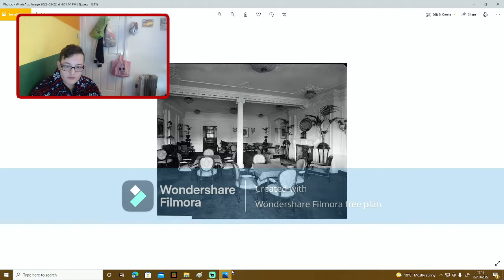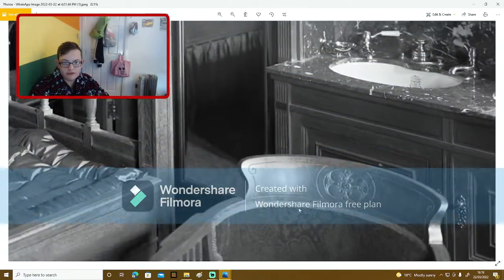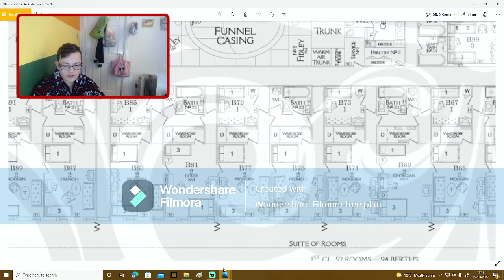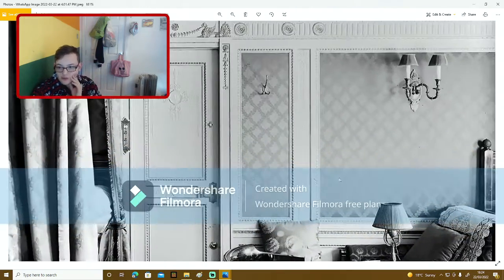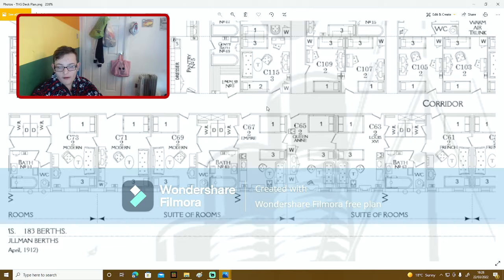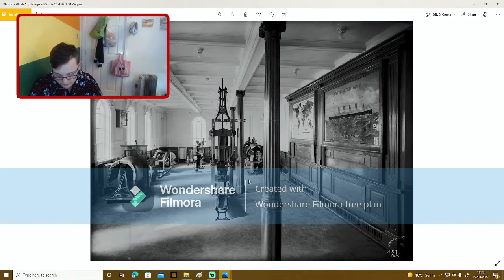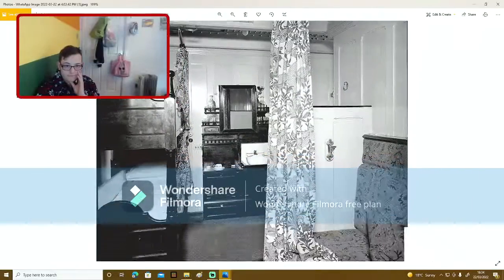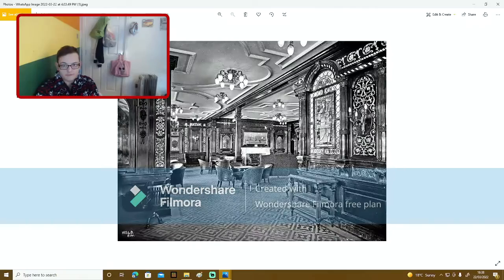Zooming on RMS OIypic photos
In todays video I take a deeper look into some photos of olypic/ titanic